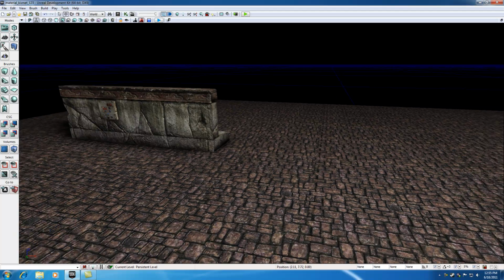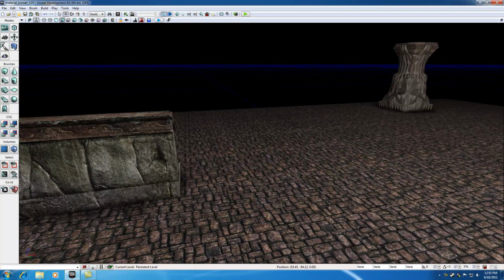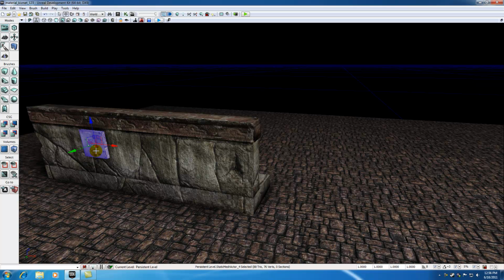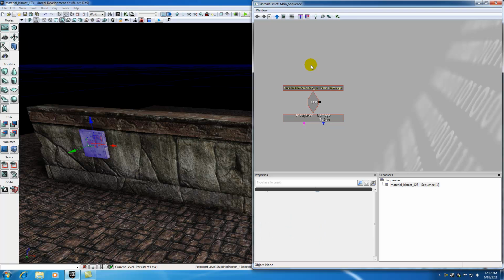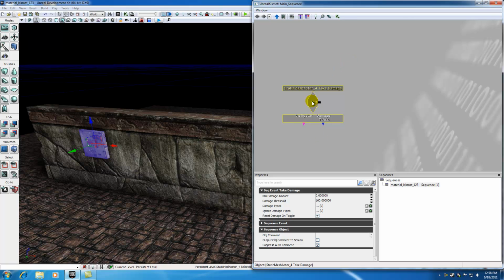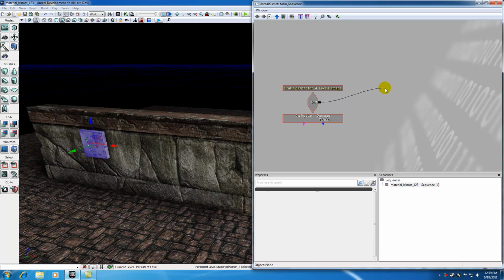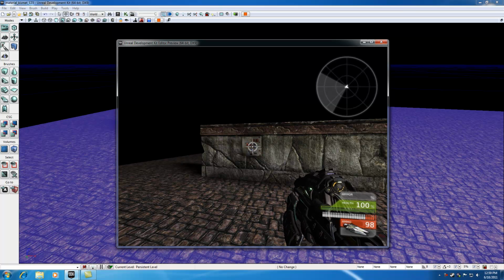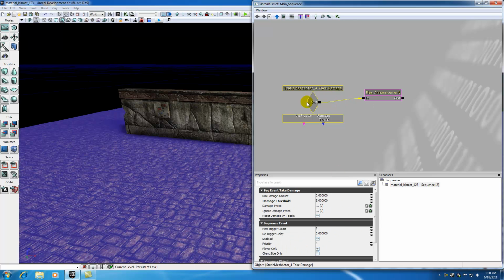Unreal Development Kit UDK Tutorial - 51 - Take Damage